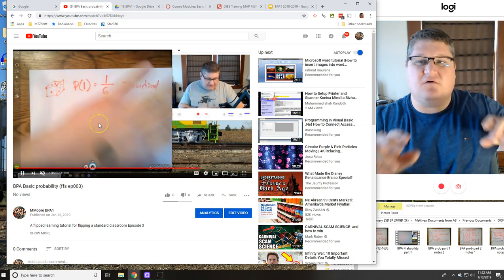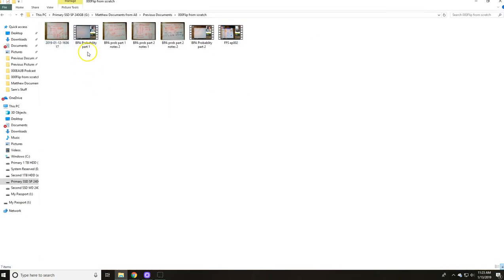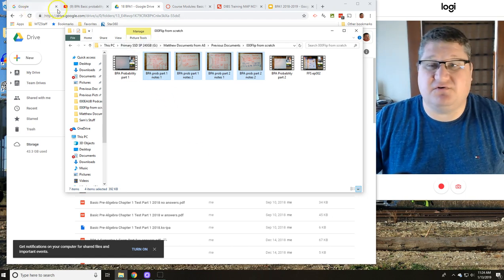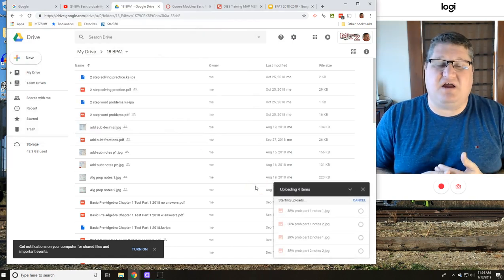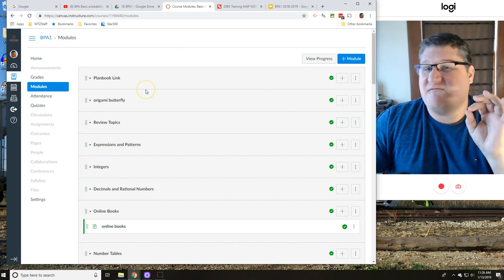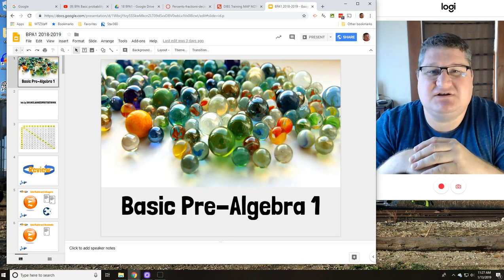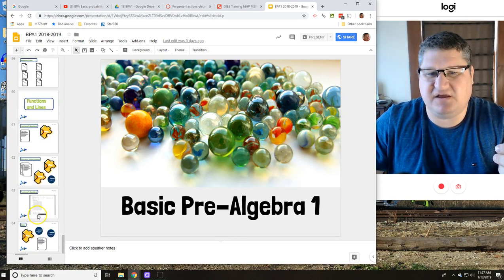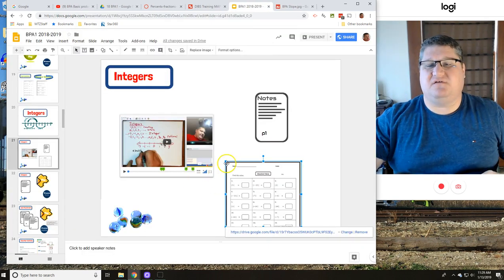Flip From Scratch Episode 03 organize content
This is a flipped learning tutorial about creating a flipped classoom.